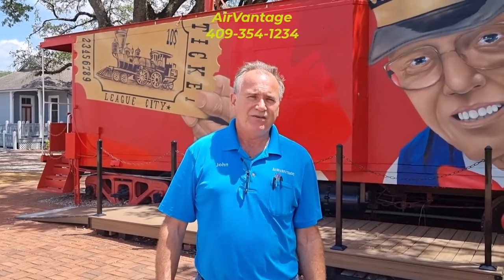Top League City AC Repair Company - How To Prevent A Potential AC Service Call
Top League City AC Repair Company Explains  How To Prevent A Potential Air Conditioner system Service Call.

AirVantage is here to help you save money on costly AC Repair Service Calls.

In this short Video, John Van Drunen, explains two simple maintenance solutions that anyone can do to help keep you from from the expense of an air conditioner service call.

If you feel this ac tip isn't something you want to do, 1st time service customers can schedule service with AirVantage and receive $20 dollars off their initial visit. Don't worry about call backs either... AirVantage's service trucks are always stocked with a full inventory of parts for all major brand HVAC systems.

We have an library of AC system related Articles that may be helpful in solving any question you might have. Here are just 4 examples of what you can find...
*How often should AC filters be changed at home?
*Ductless Heating & Cooling Installations
*6 HVAC Tips For Pet OWNERS
*Proper Humidity Levels Inside Your Home

Also... AirVantage is an authorized American Standard air conditioner dealer. See their entire inventory of energy saving HVAC products.